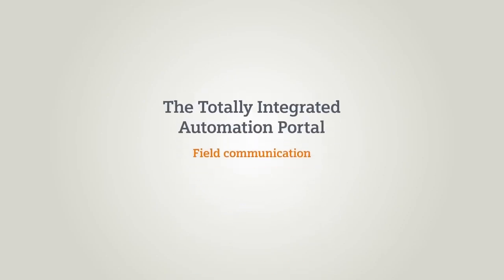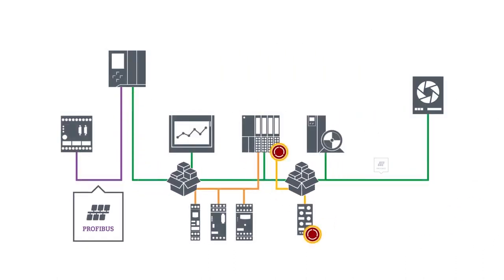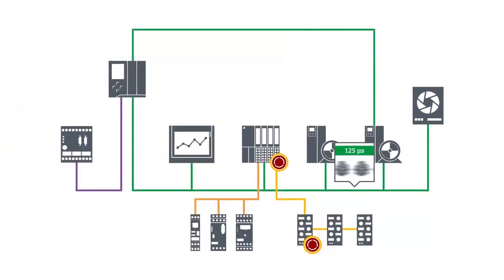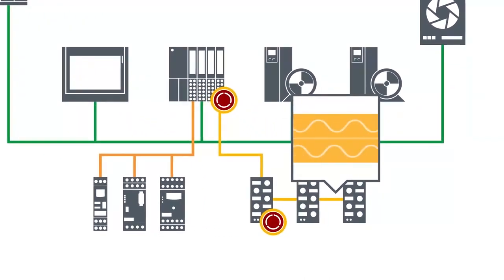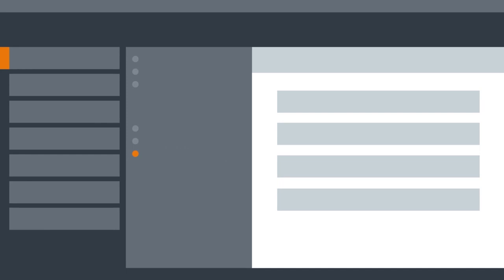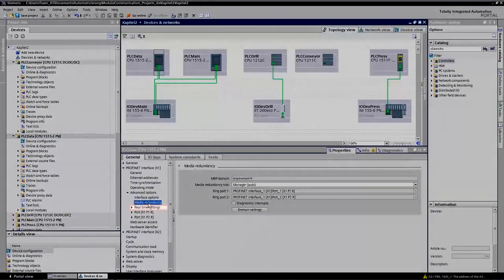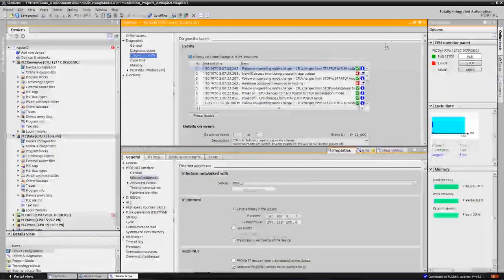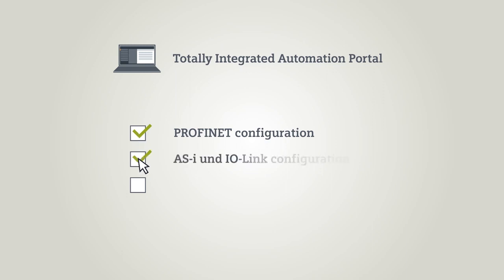20 The TIA Portal Field communication English